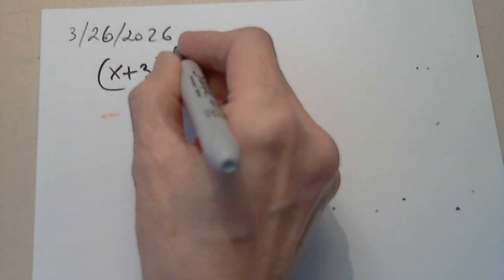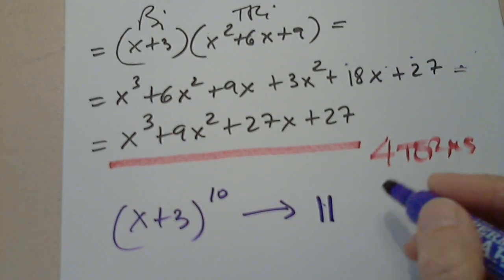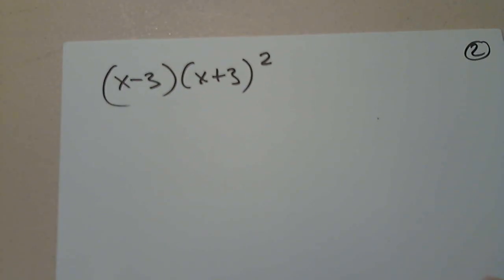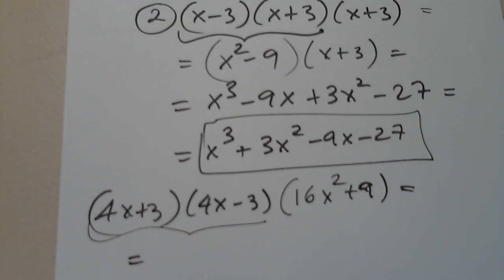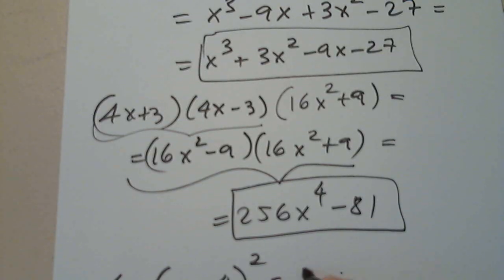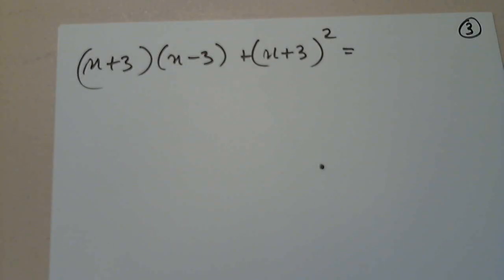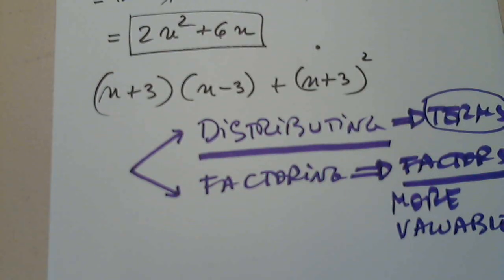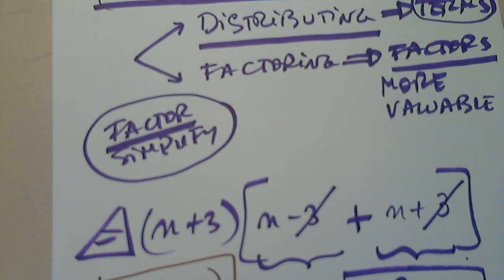MAT 044 010 5.5-5.7 MARCH 26 PART 1